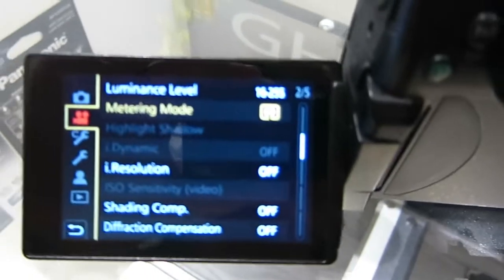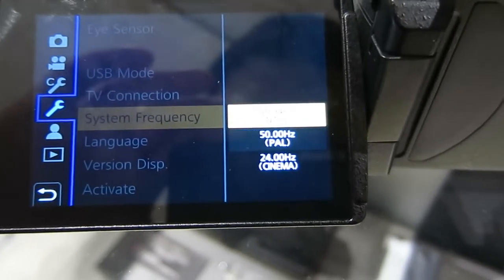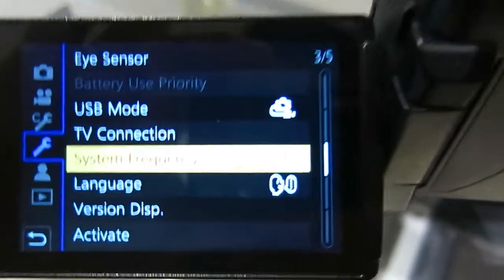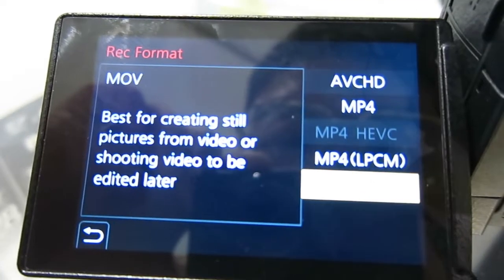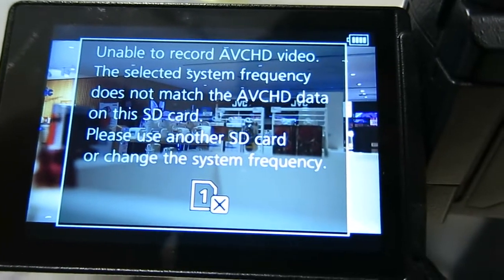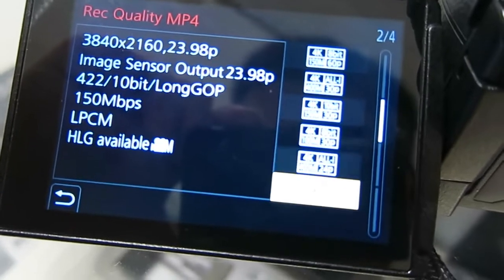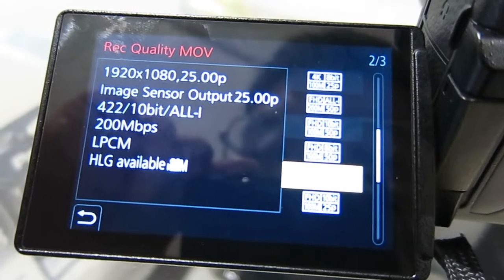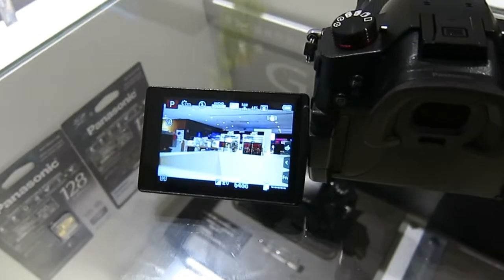Revisiting the Panasonic GH5S, July 2018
Revisiting the Pana GH5S at retail location (sort-of) months after early-year local launch.

Where: Panasonic Brand Store (inside Sogo Department Store), Causeway Bay, HK

What: GH5S'es brief hands-on, with emphasis in examining camera's various video shooting and quality modes; confirming camera's true video system frequency selection without strings attached (ie. Sony)

Pros (of camera): expanded video quality settings (and thus opportunities); fairly fast AF; dual SD slots
Cons: price; local warranty only (same policy around the world); low stills pixel count; no IBIS

Topics not discussed on this segment:
1. Possible implementation of system frequency setting on other Lumix models (G9, GX9, GF9, ZS220 etc. etc.)

(Continuous long shot only.  Sorry only average video quality due to limited resources and no access to proper NLE workflow)